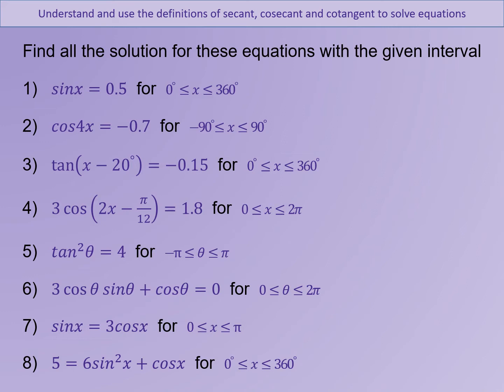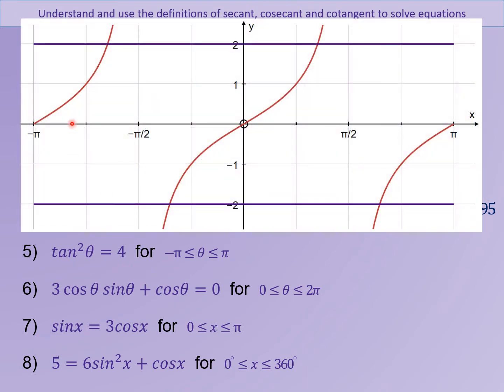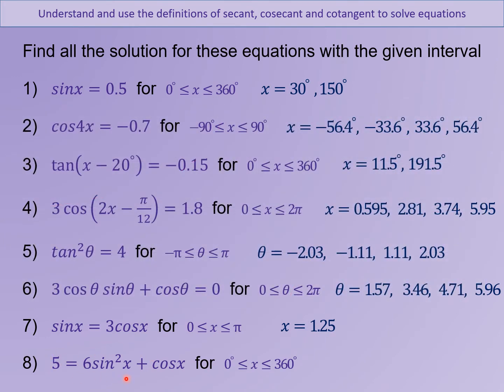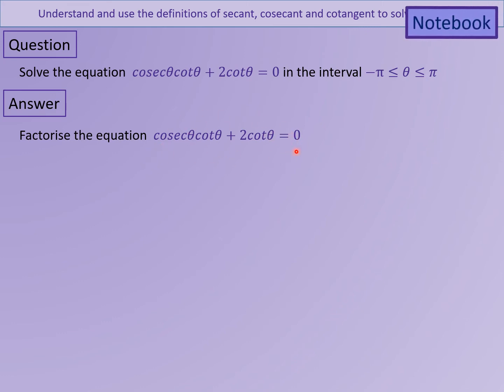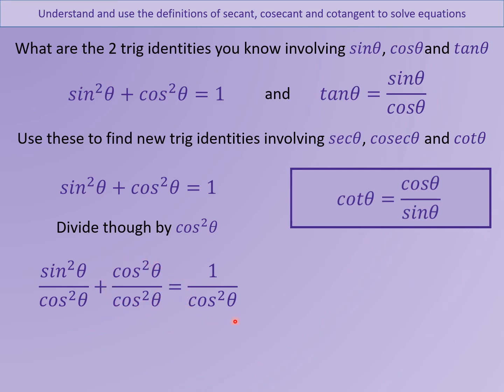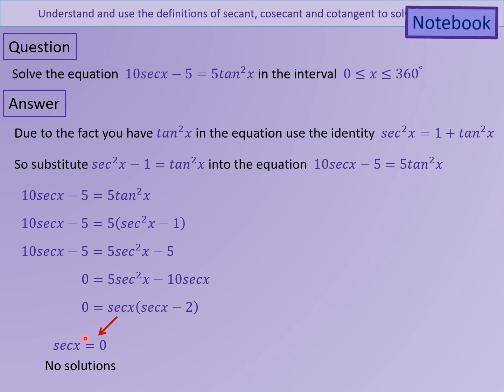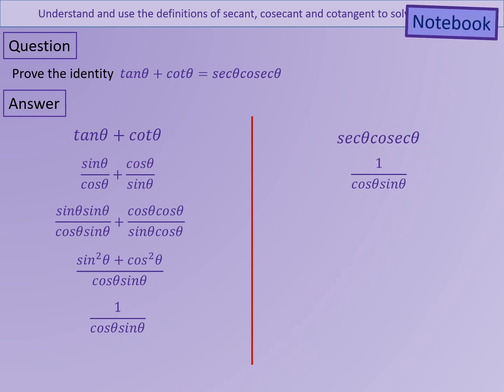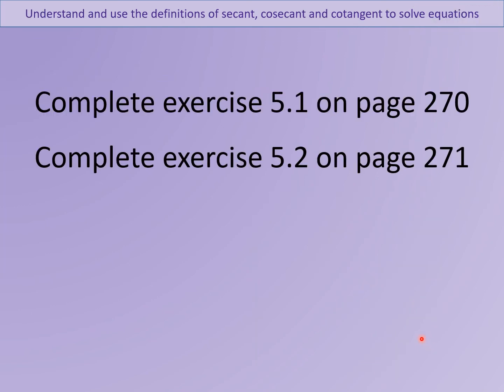VO A2 Week 4.3 Using reciprocal trig functions